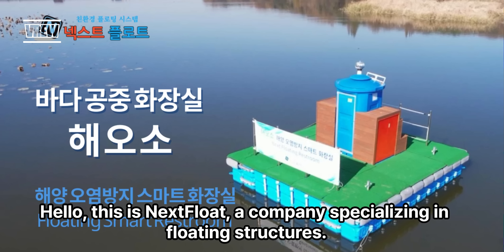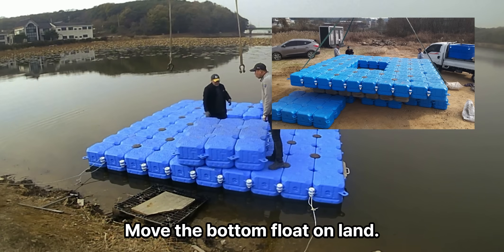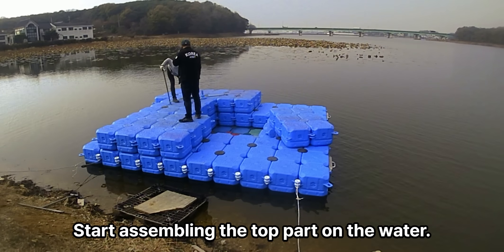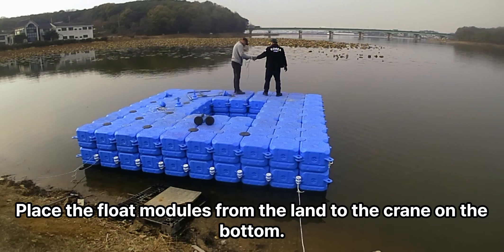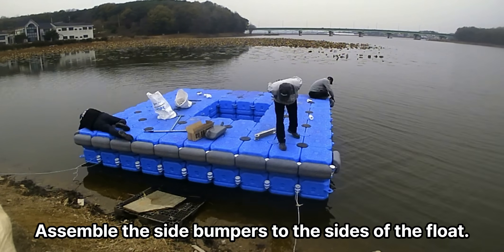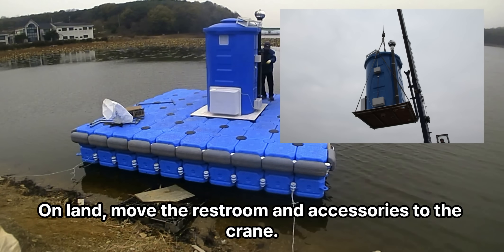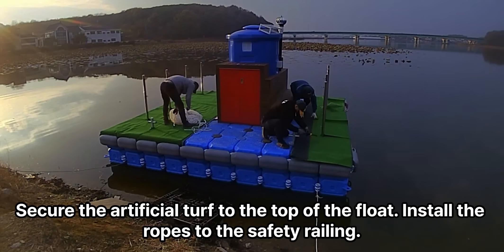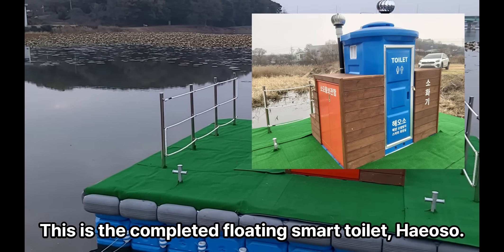Floating Smart Restroom HAEOSO | Floating Toilet | Marine public restroom | Water Buoyancy Assembly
Floating Smart Restroom HAEOSO
 Floating Toilet | Marine public restroom Made by NEXT in KOREA.

A floating smart restroom called "HAEOSO" has been developed using pontoon technology.
HAEOSO is a smart toilet that prevents marine pollution
It is designed to be installed with low movenment so that it can be safe on the water.

Next Float is a company that provides solutions rather than just selling products.
For the design and construction of floating systems, please leave it to the professional company, Next Float.

Made by NEXT Co,.Ltd.
We produce assembly PE_pontoons ourselves.
The PE_pontoon we produce is modular.
The modular PE_pontoon can make various water-based structures such as floating dock, floating floating walkway, and barge.

Next Co., Ltd. is recruiting overseas dealers who are interested in modular pontoons.